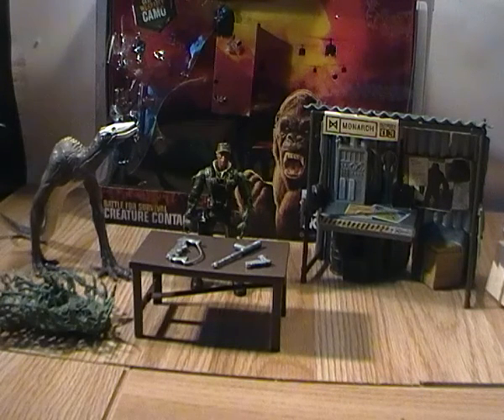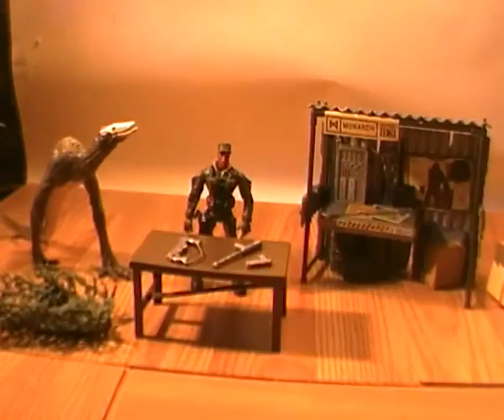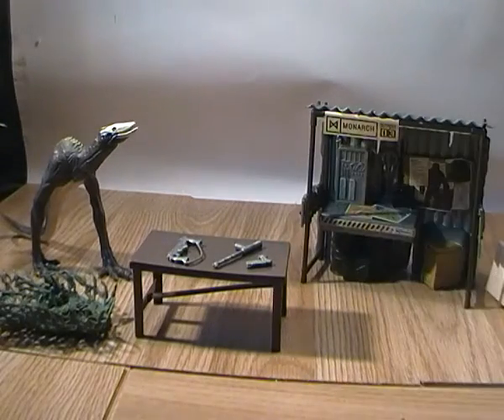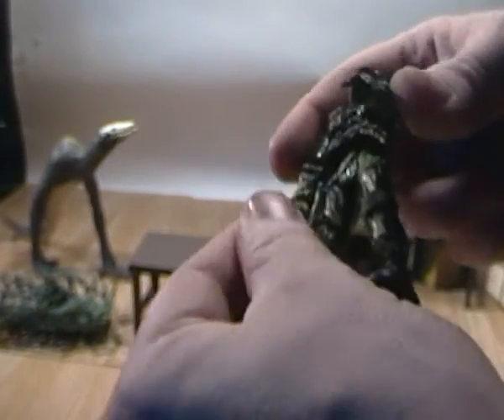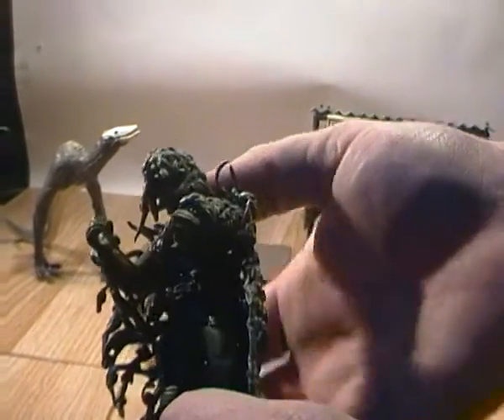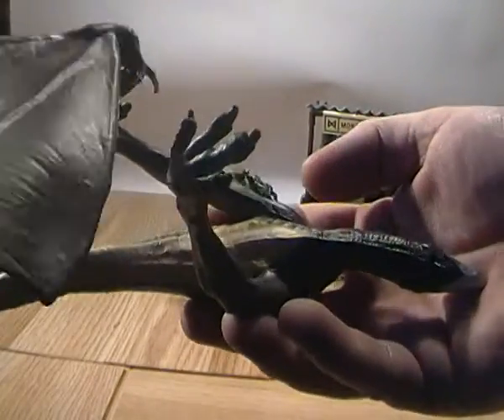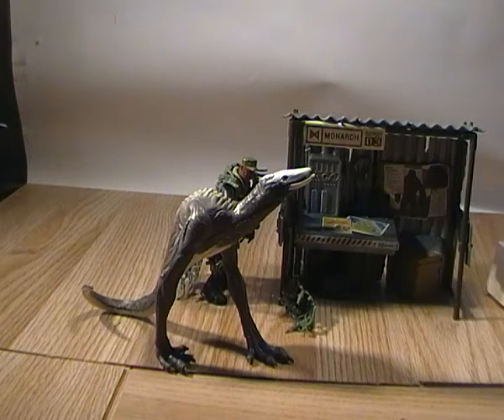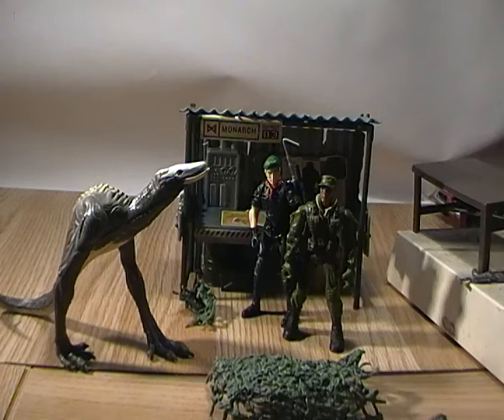Kong Skull Island 3.75" Creature Contact Samuel Jackson Set.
Today I take a look see at the upcoming Movie Kong Skull Island creature Contact toy set with Samuel Jackson. figure. Made by Lanard Toys.